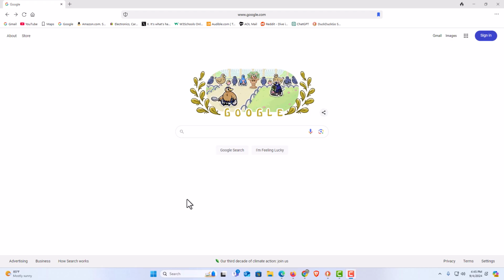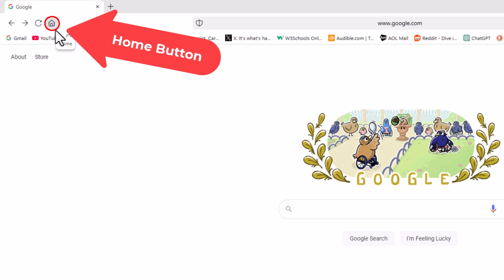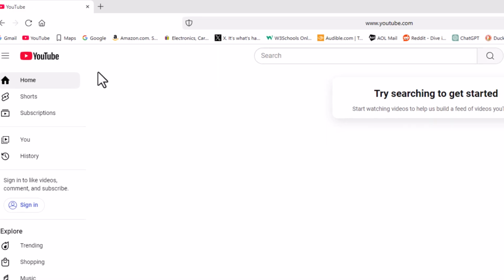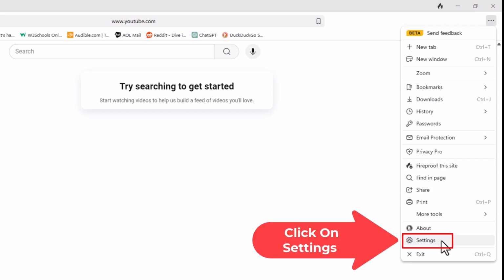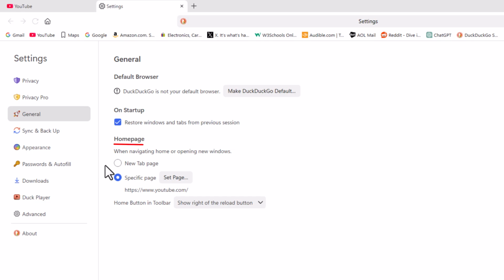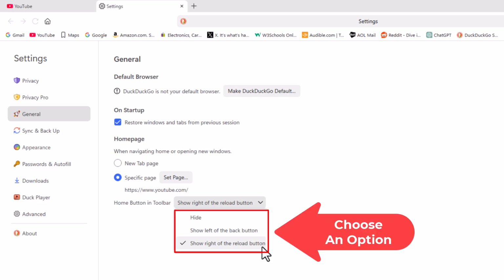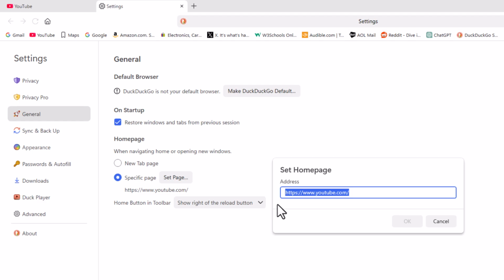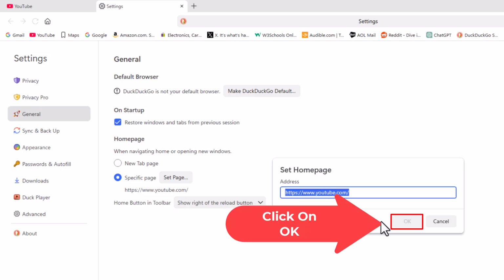How To Customize The Homepage On The DuckDuckGo Web Browser | PC Tutorial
How To Add A Custom Homepage On The  DuckDuckGo Web Browser | PC Tutorial

In this tutorial, you'll learn how to set a custom homepage on the DuckDuckGo web browser using your PC. Whether you prefer starting your browsing session with a favorite website or a custom page, this quick and easy guide will walk you through the steps to personalize your browsing experience. Follow along and customize your DuckDuckGo homepage in no time!

Simple Steps

1. Open DuckDuckGo web browser.
2. Click On The 3 Dot Menu in the upper right corner and choose "Settings".
3.  In the left side pane select the "General" tab.
5. In the center pane, under "Homepage", toggle on "Specific Page".
6. Click on the "Set Page" button and paste the URL of the webpage that you want to use as your homepage in the dialog box that appears.

Chapters
0:00 How To Set A Custom Homepage On The DuckDuckGo Browser
0:20 Open The DuckDuckGo Web Browser
0:30 Where To Locate The Home Button On The DuckDuckGo Browser
1:00 Click On The 3 Dot Hamburger Menu
1:10 Click On Settings
1:20 Make Sure You Are On The General Tab
1:30 How To Enable The Home Button On The Brave Web Browser
1:45 Toggle On Specific Page
2:00 Click On Set Page And Paste The URL Into The Dialog Box